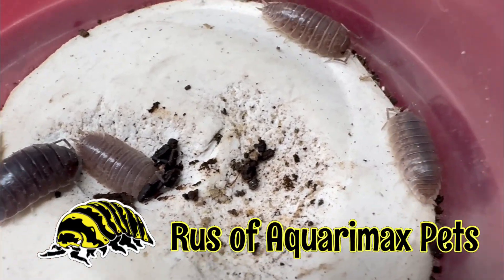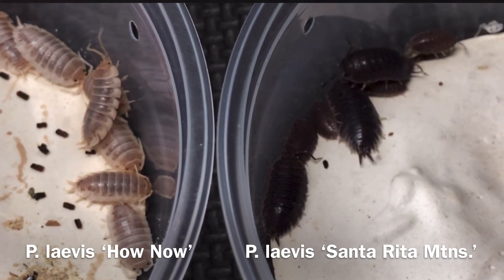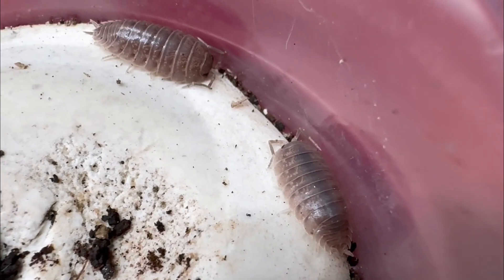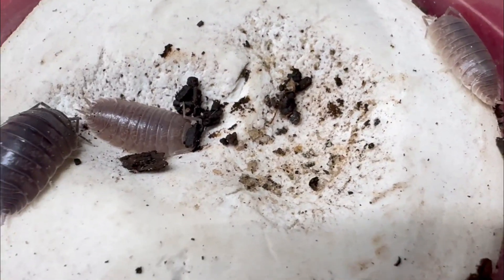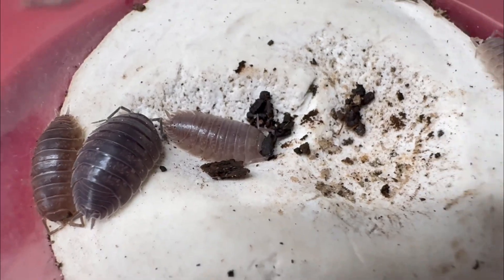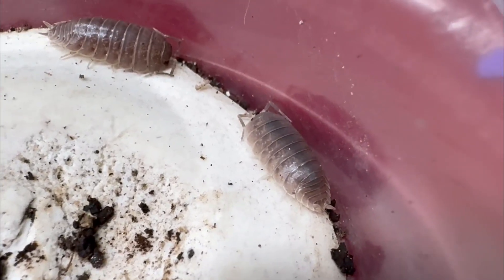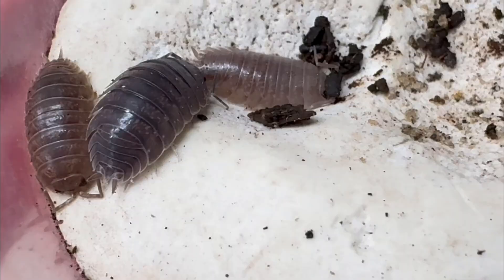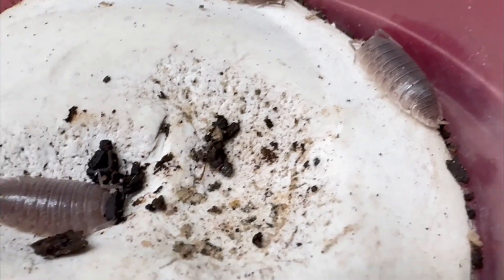Porcellio laevis morph UPDATE!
Porcellio laevis ‘How Now’ is an isopod morph isolated by Kyle Kandilian of

Porcellio laevis ‘Santa Rita Mountains’ is a desert-adapted locality  of Porcellio laevis from southern Arizona.

I am attempting to cross the two, in part to determine if they are the same species, and in part to attempt to create a new morph of Porcellio laevis isopods.